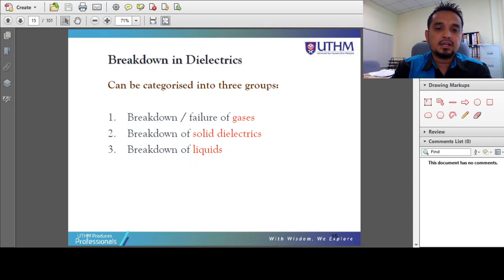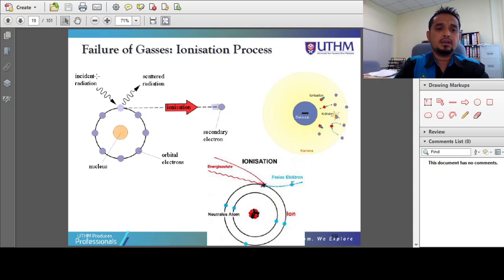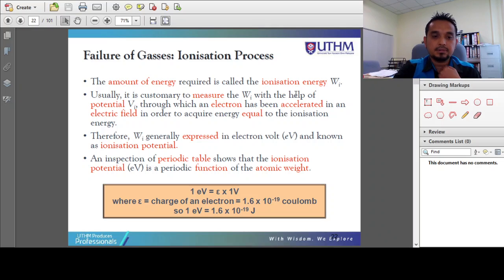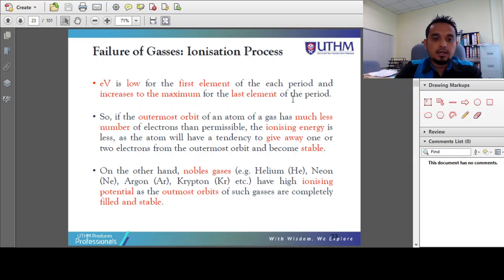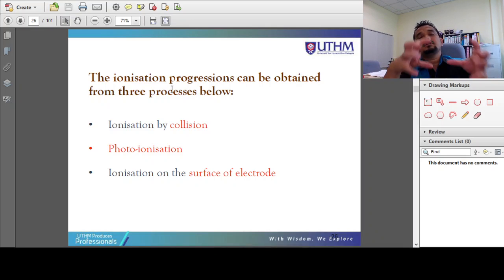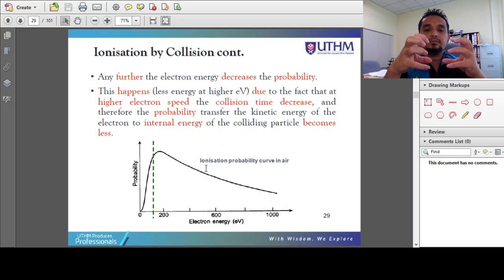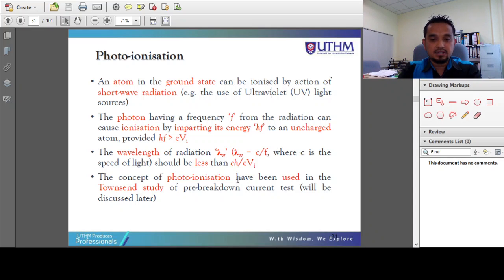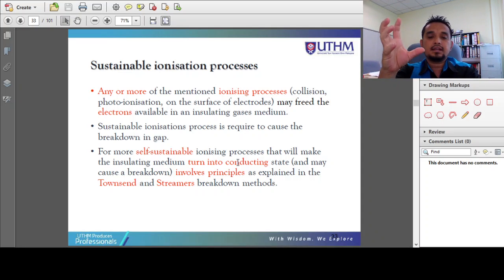3 HVE_Chapter 2 Pt 2